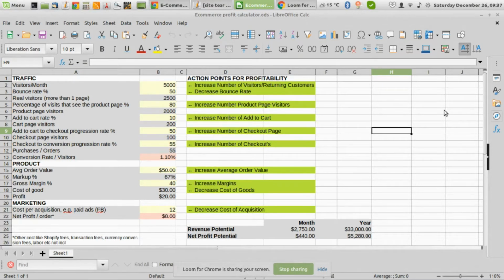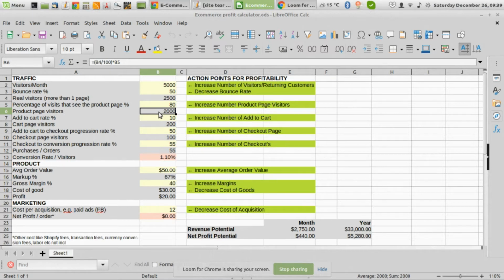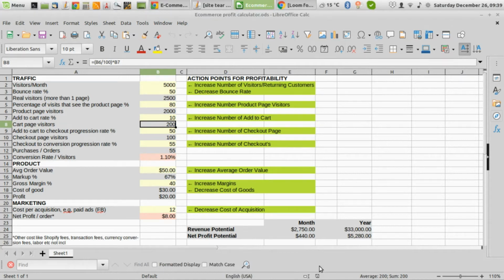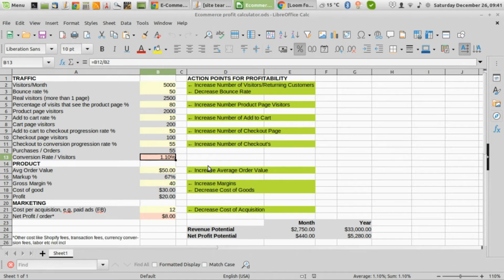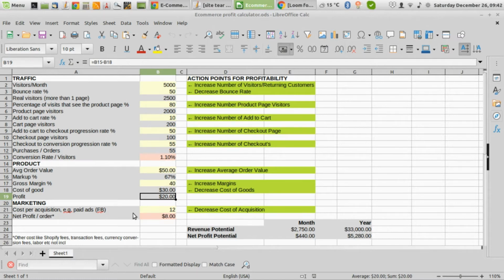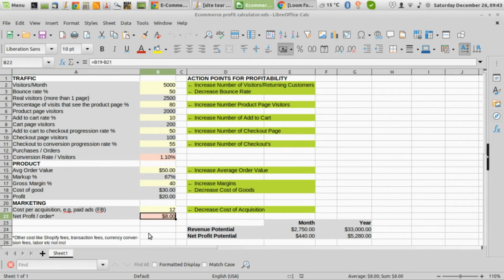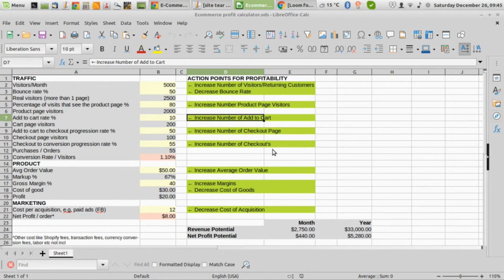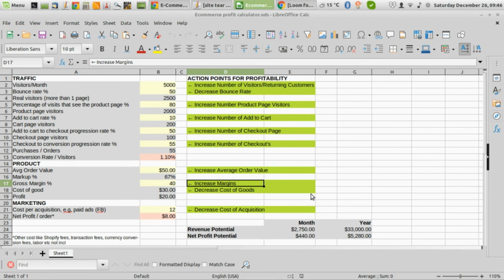Shopify: Key Conversion Optimization & Profitability Factors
In this video, I will show you the Key Conversion Optimization & Profitability Factors of your Shopify store and how to influence them for more sales & revenue.

If you are running a Shopify store then you need to watch this video. It's a must if you are trying to optimize your ecommerce business.

🎯 Join my Ecommerce Success Implementation Program and become a Case Study
I’m looking for 5 more motivated Shopify store owners who want to scale their ecommerce business for maximal sales & profit in less than 90 days. If you'd like to work with me on your store's scale plans. I can shoot over all the details now

I help Shopify store owners scale their ecommerce business for maximal sales & profit. Learn how to take the guesswork out of optimizing your online business and get clarity on how to reach the next level of growth. Optimize, automate & sell more with less work.